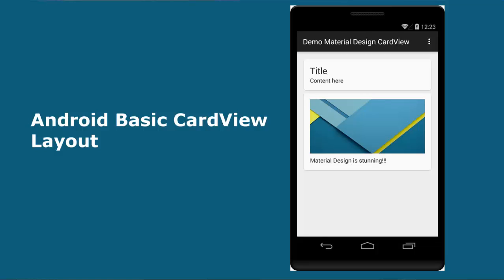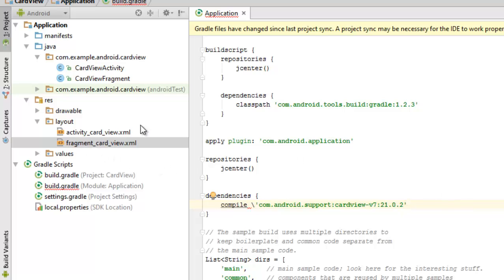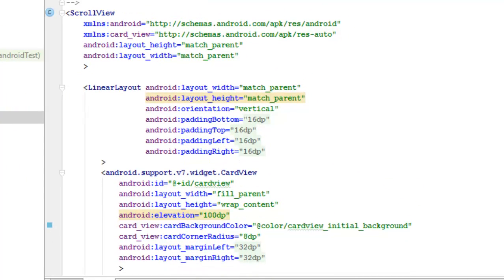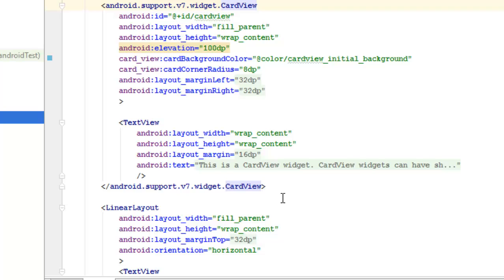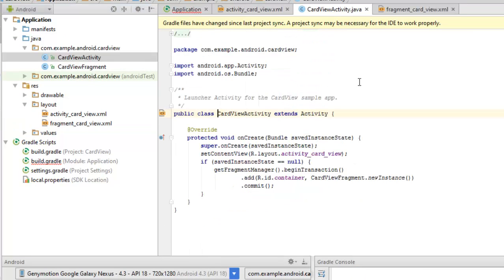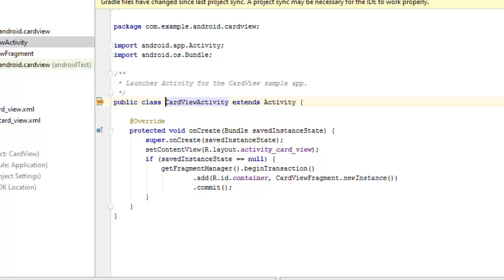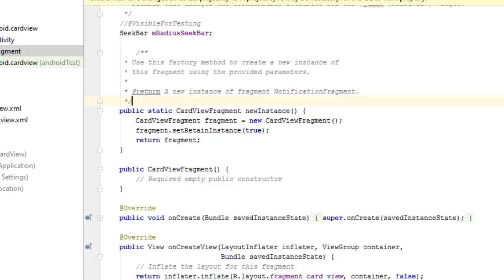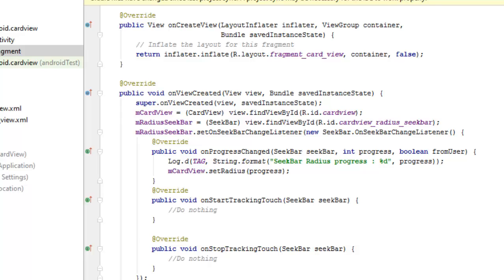Android Basic CardView Layout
This video entails the fundamentals of designing an Android CardView Layout adapted from the Android Material Design